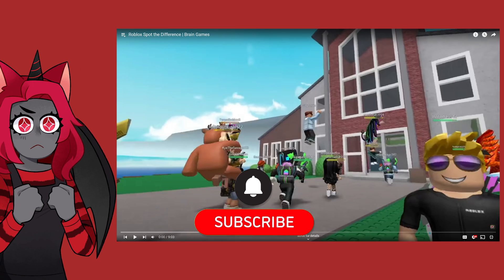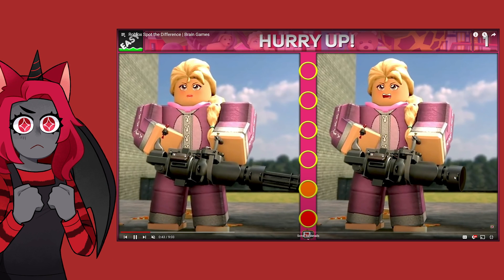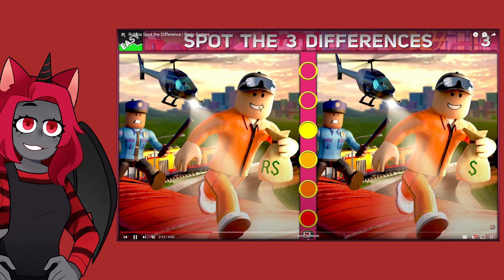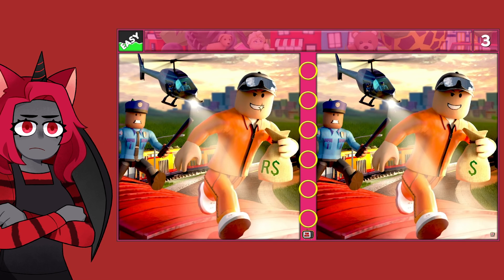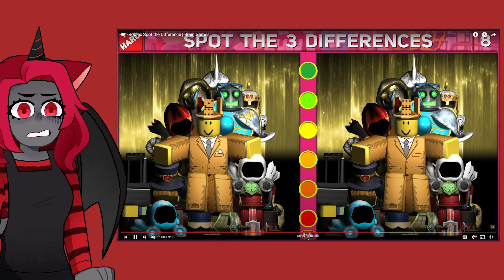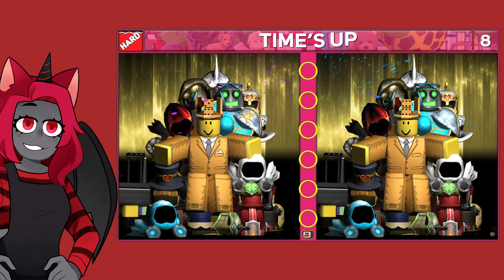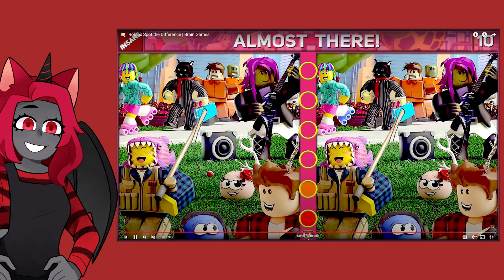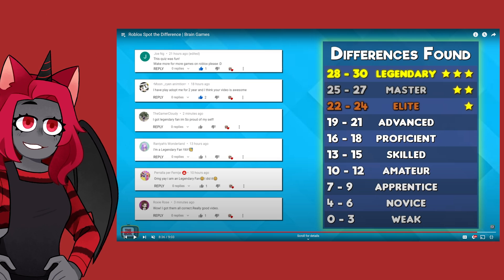CAN YOU SPOT THE DIFFERNCE?! (Roblox)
Today I did another SPOT THE DIFFERENCE Quiz In Roblox! If you would like to do the quiz yourself head over to the box quiz YouTube channel

❤️Hello Unicorn Family! Thank you for all the support you guys give me DAILY! I LOVE YOU ALL SO MUCH! Also I post daily videos!